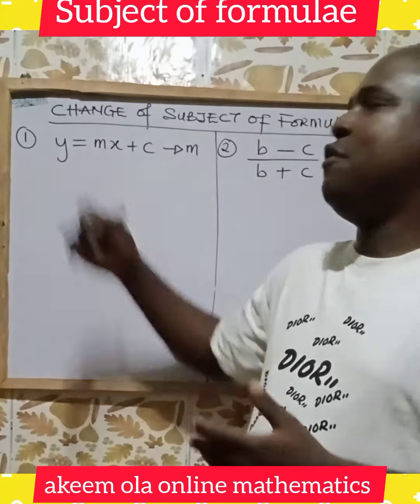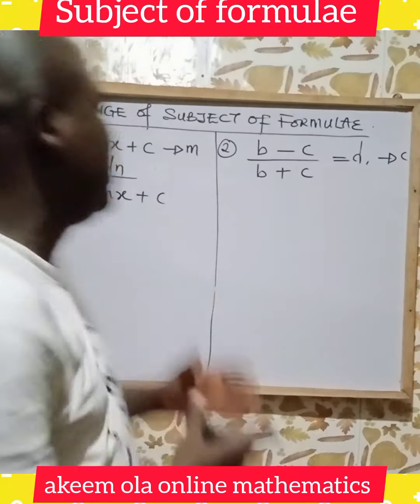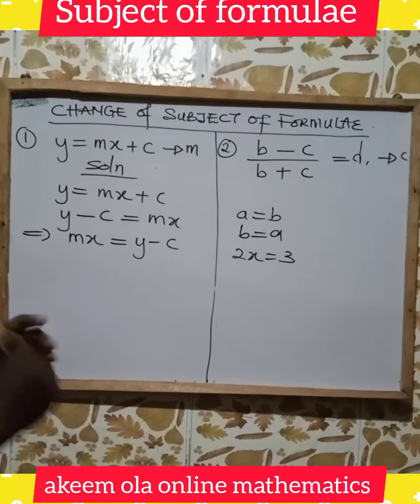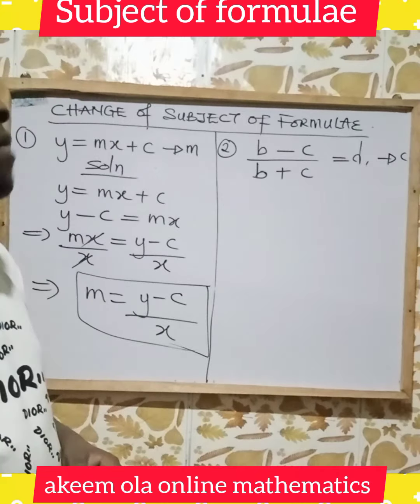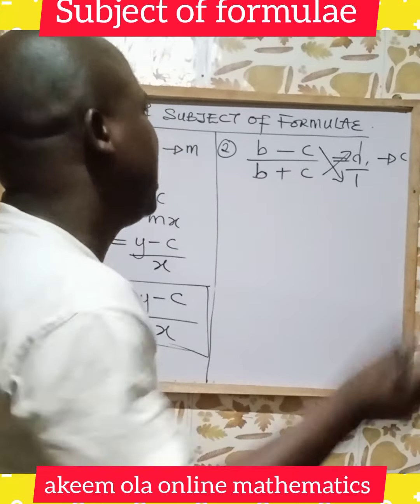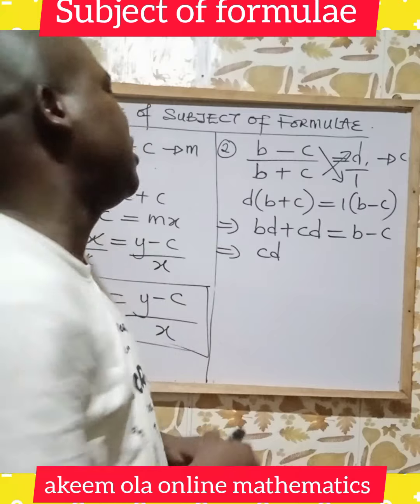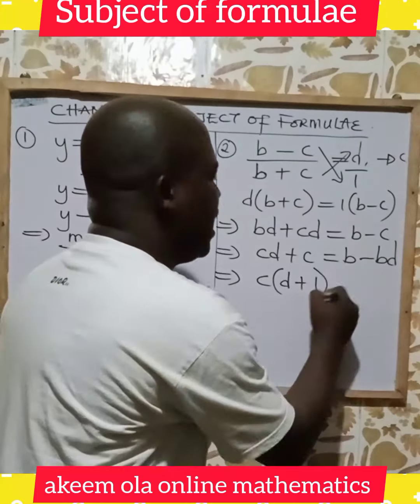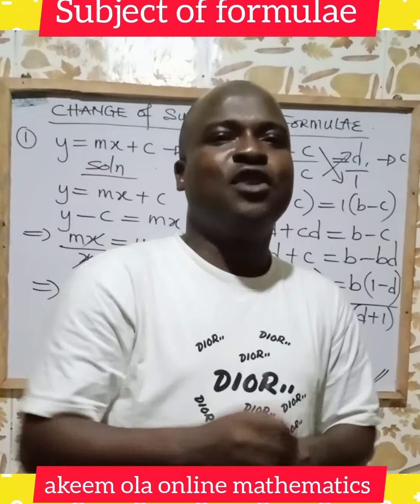Change of subject of Formulae